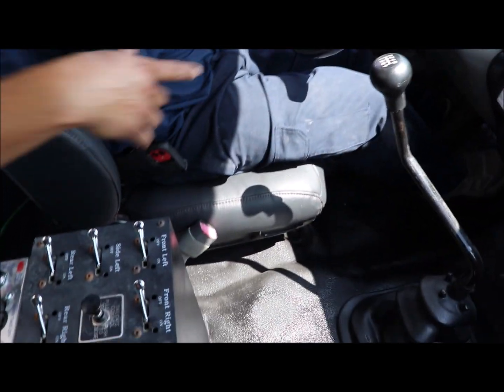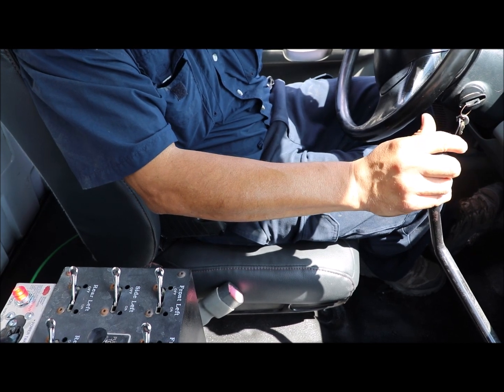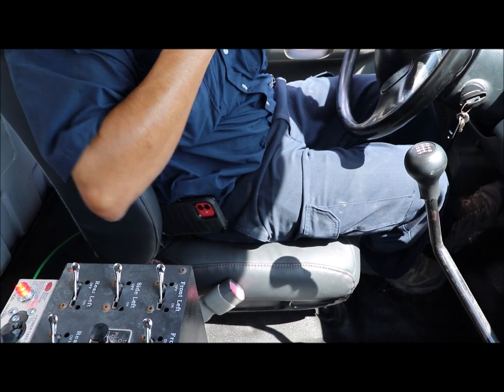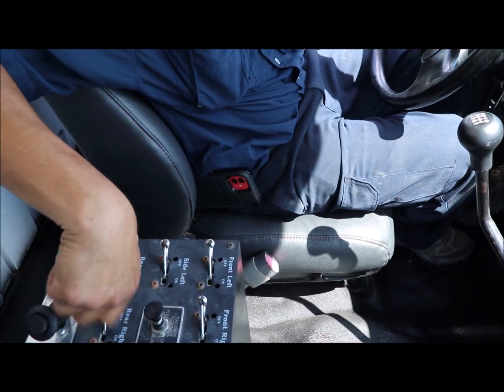Art's Trucks & Equipment - 4321568, 2006 Ford F750 Water Truck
Art’s Trucks & Equipment has been a leader in the truck and equipment industry for over 56 years.  We pride ourselves in providing quality, pre-owned trucks and equipment.  We do this by performing an extensive, multi-point inspection on every truck we sell.  Throughout the years we have learned the needs of our clients and how to provide them with the best service and assistance.  We have well trained technicians with several decades of experience to make any necessary repairs to the trucks before the sale.  Our number one goal is to offer our clients the best prices for our truck and equipment inventory and maintain the highest standards of value for our customers.
A quick trip to McAllen is possible through United & American Airlines.  They both have several daily flights to McAllen.  Art’s Trucks & Equipment is conveniently located just 3 miles from the McAllen Miller International Airport.  A salesman will pick you up at the airport when your flight arrives.
Many of our customers purchase from us sight unseen.  Fortunately, we can provide you with detailed pictures/videos of the truck to help in facilitating your decision on the truck you intend to purchase.
We work with multiple, third-party commercial loan companies that can help get you financed and into a truck with relative ease and quickness.
We’d be happy to quote freight to any destination within the continental U.S., including any port should you be exporting the truck to another country.